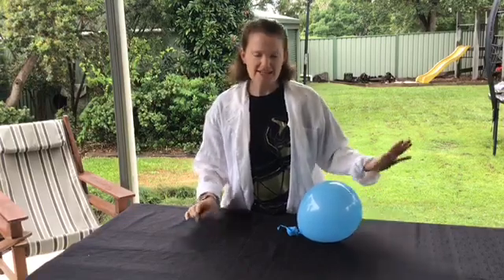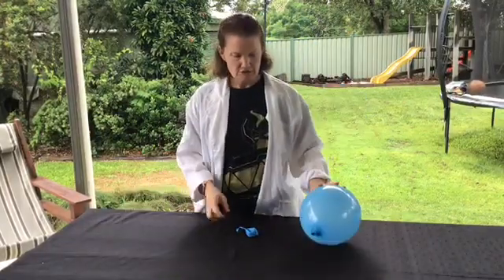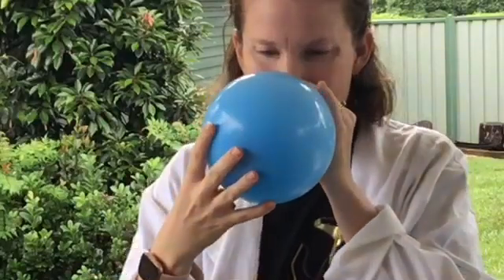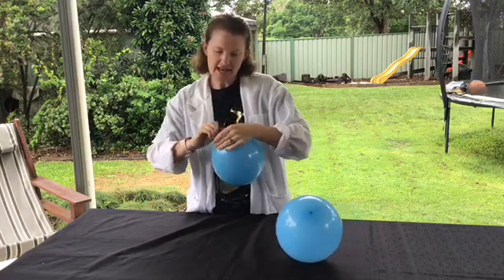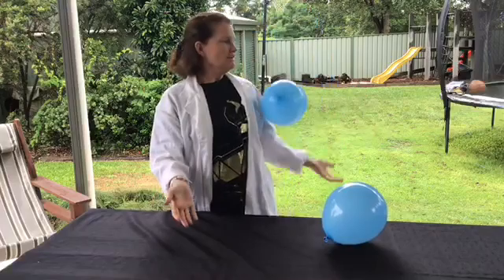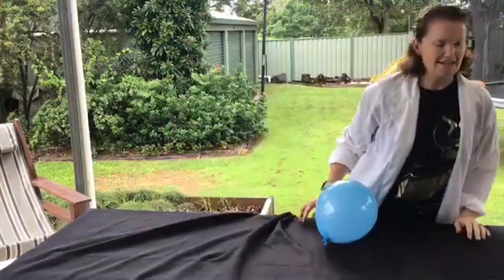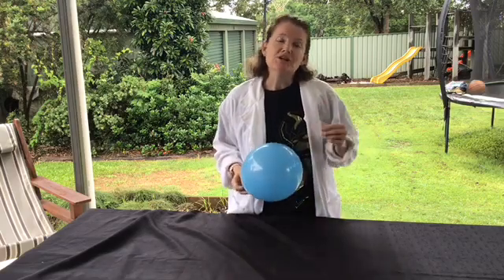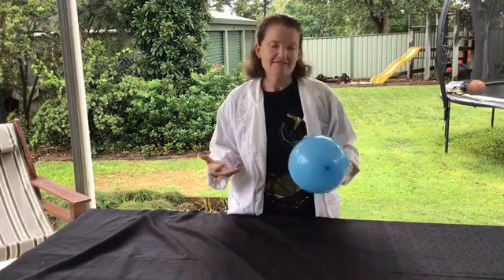Science @ home 8 wobbly balloon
try some science with balloons